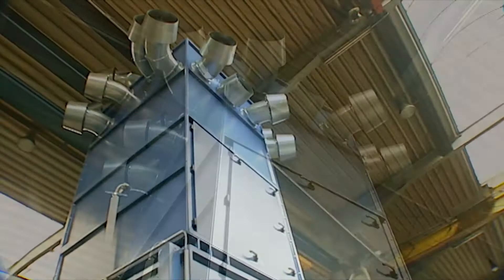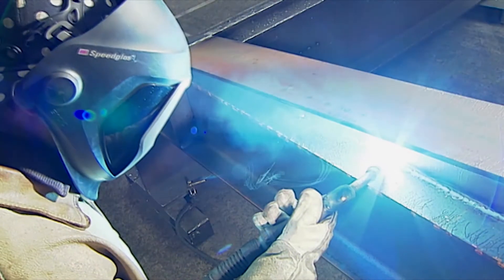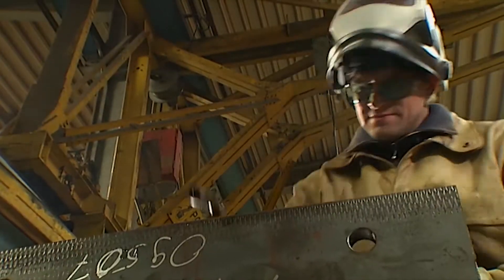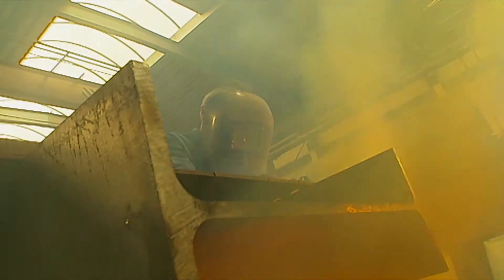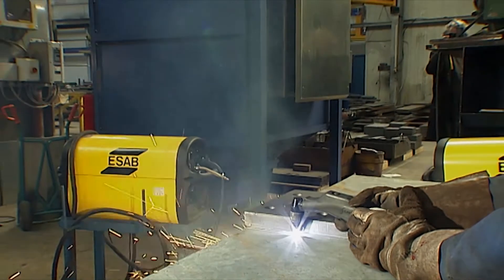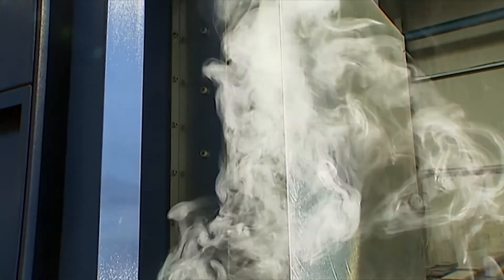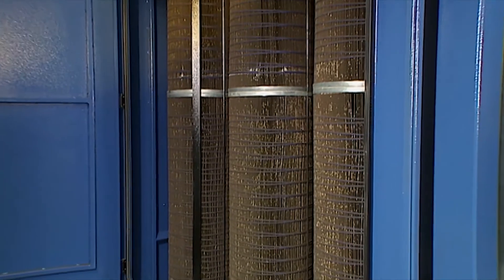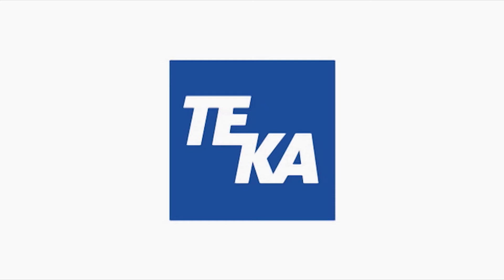1080p TEKA AIRTECH Room Ventilation System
Building halls is a „dirty business“. Everyone in the industry is familiar with the problem: A lot of welding fume and sanding dust is produced when processing big steel parts. A shroud of fume is spread everywhere in the hall, it is difficult to breathe. Health impairments such as nausea, headaches and lung problems are a common result.
The polluted particles do not only involve health risks, but they also disturb the entire production process. Dirt forms a dusty film on installations and machine parts. High maintenance and repair costs are the consequence. Extraction and filter units reliably resolve the problem. General manager Heinz-Geert Peters reports on his experiences with the ventilation system AIRTECH.